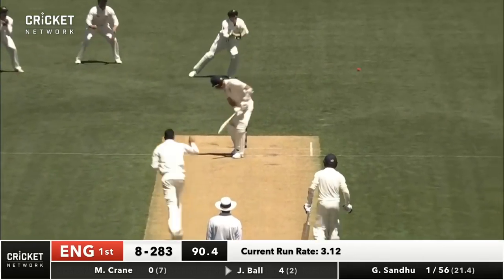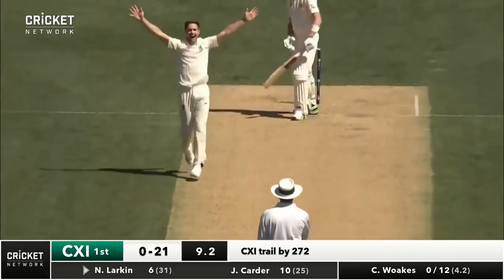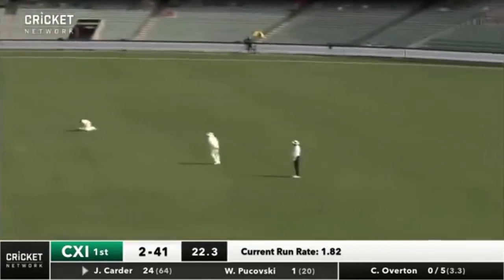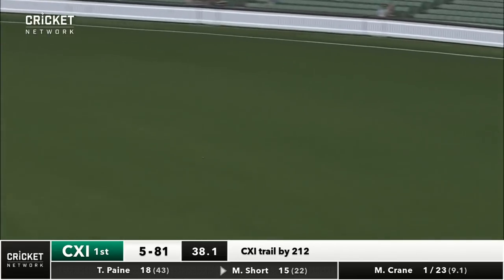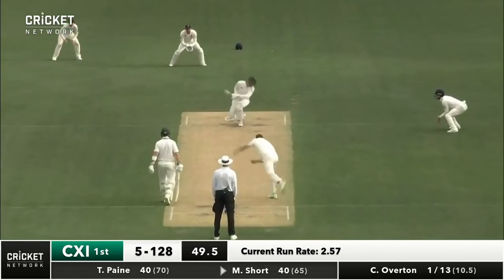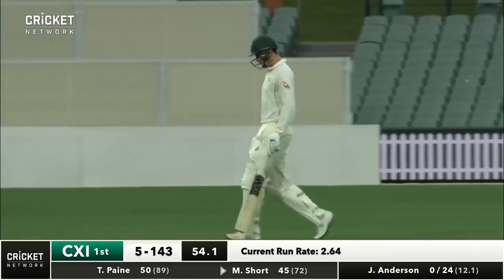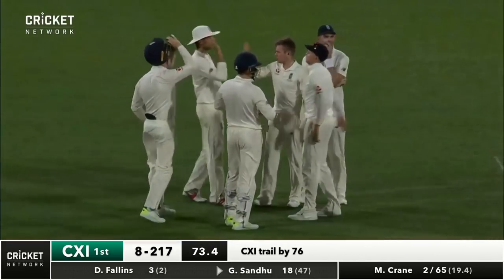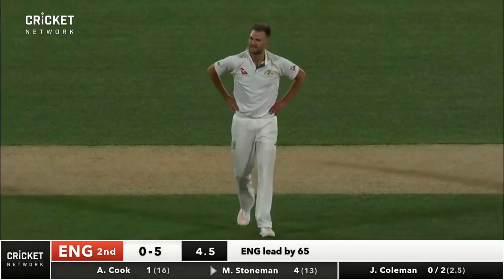Day two highlights: CA XI v ENG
England's frontline attack had little trouble ripping through the CA XI's top order early on day two, before gutsy half-centuries to Tim Paine and Simon Milenko helped stabilise their innings for the hosts.